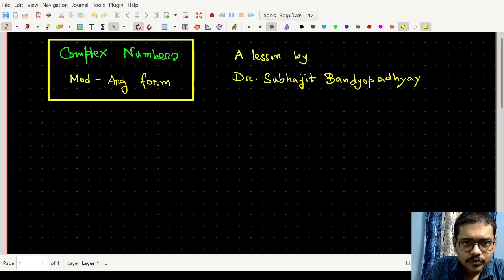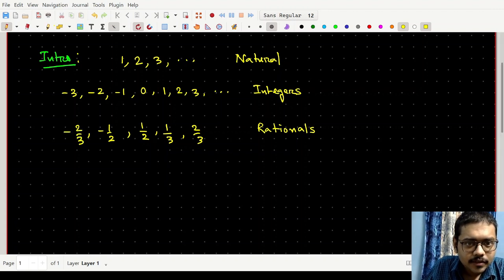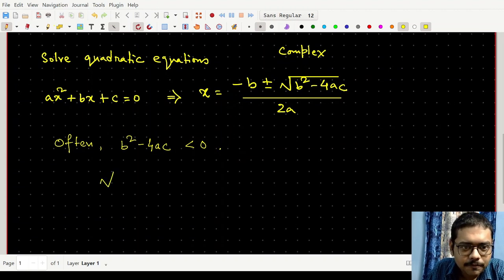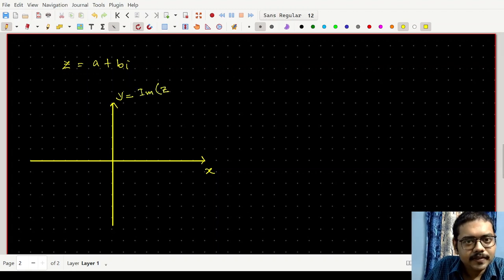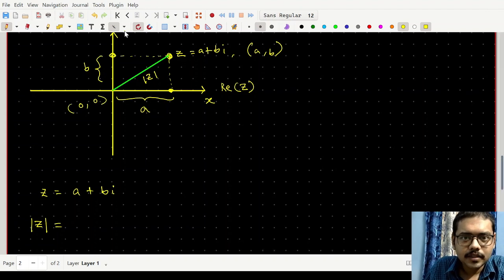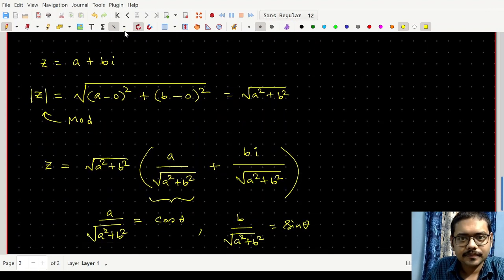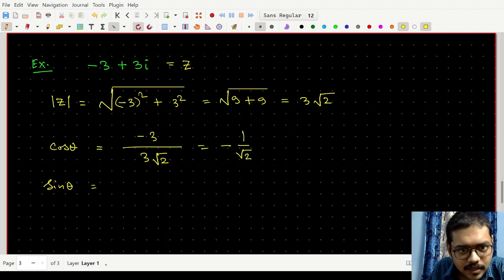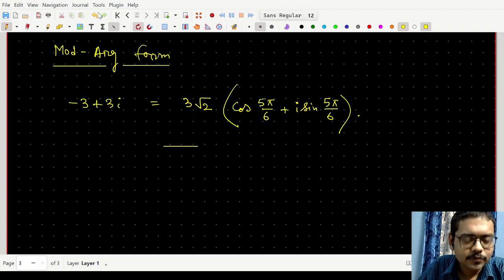Complex Numbers - Modulus-Argument Form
A demo teaching video of the modulus-argument form of complex numbers, with a little bit of motivation regarding the development of complex numbers.